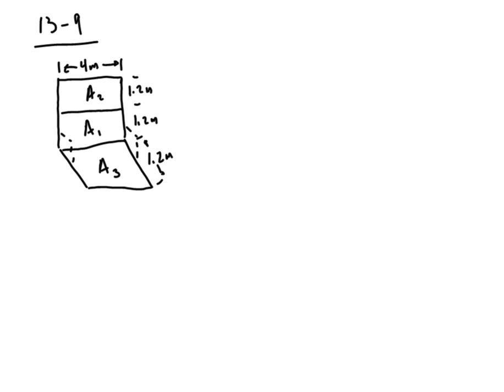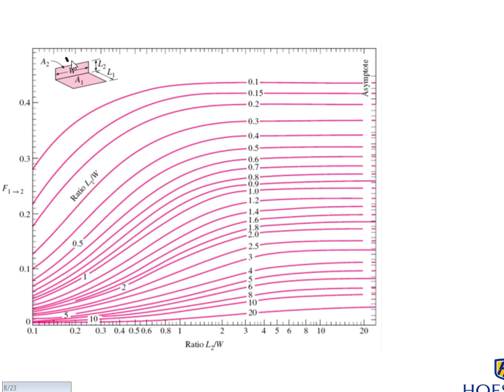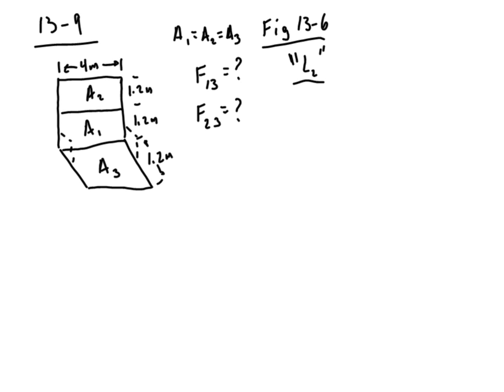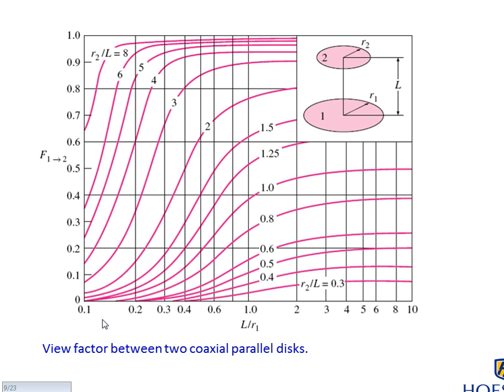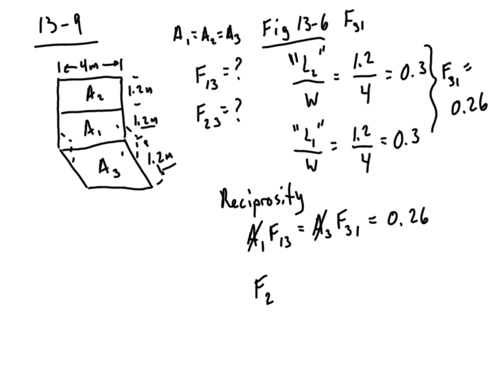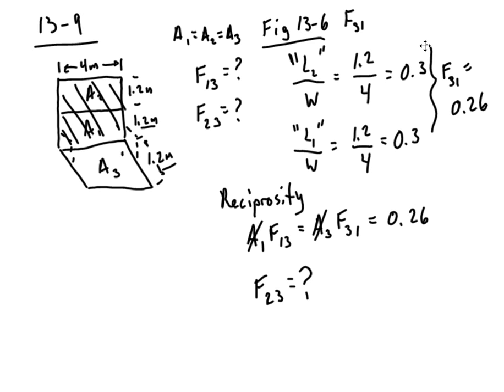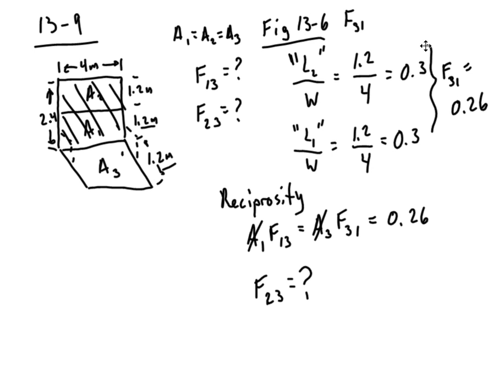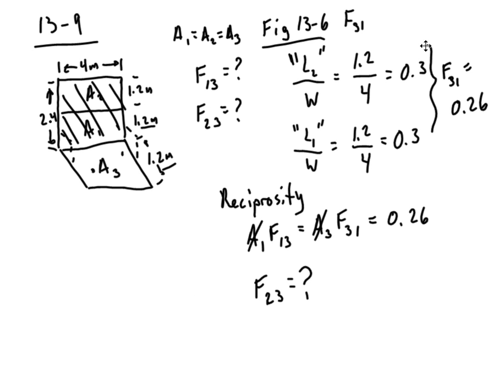ENGG114 HWsol 13 9